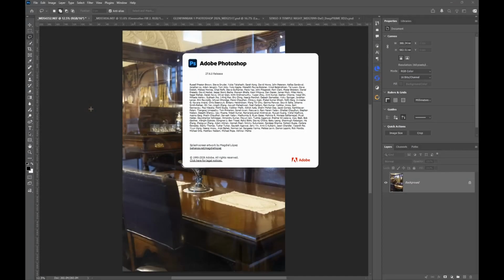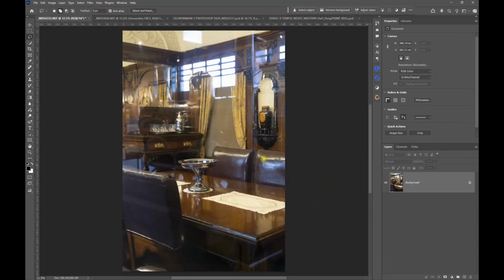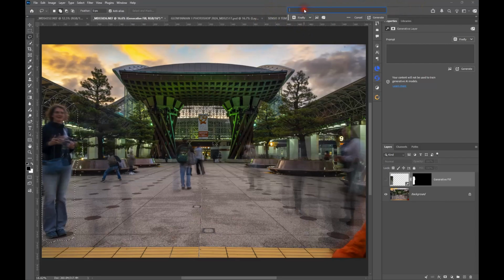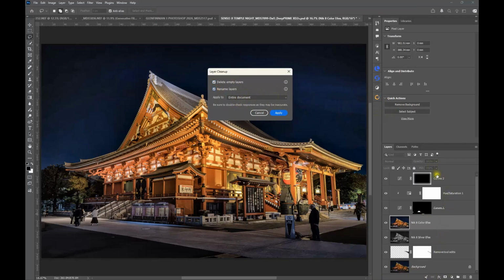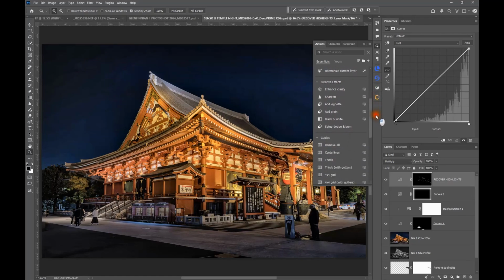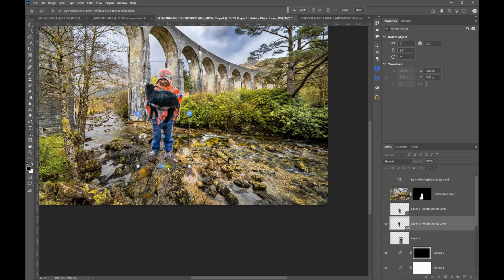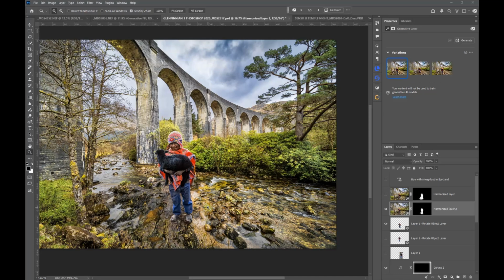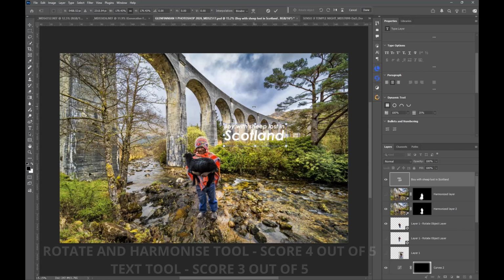PHOTOSHOP UPDATE MAY 2026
As of May 2026, Adobe released another update to Photoshop.  In this video I cover the essential updates, including the good, bad and just strange things they have added.